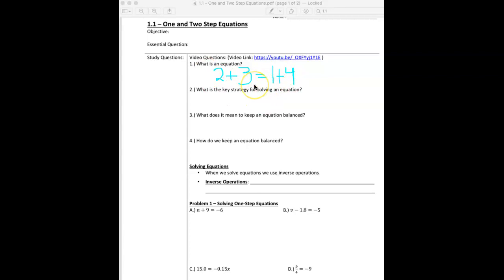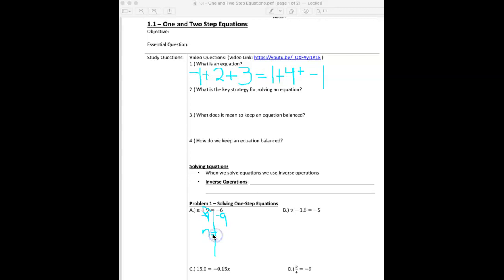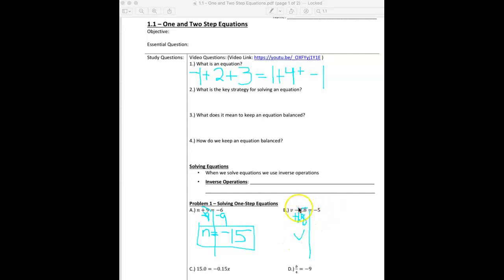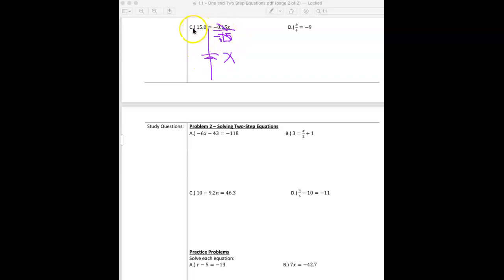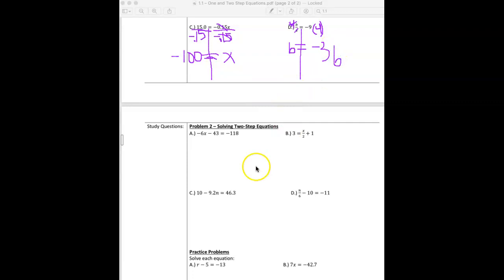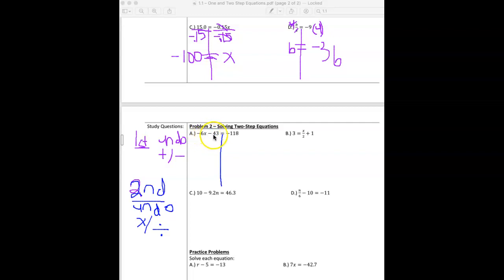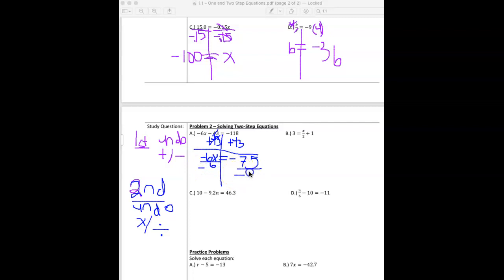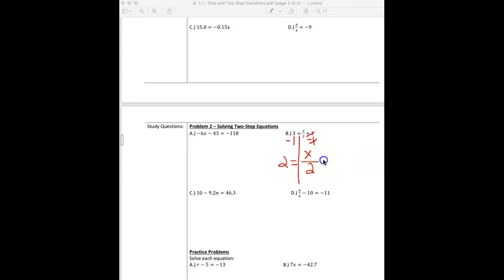Math 1 1 & 2-step Equations part 1